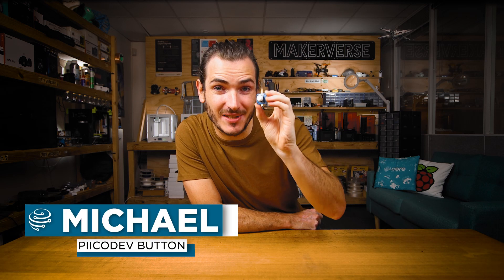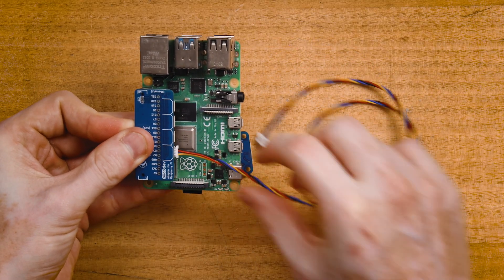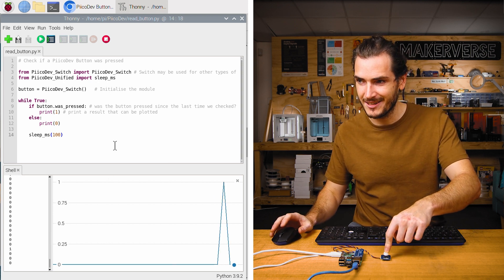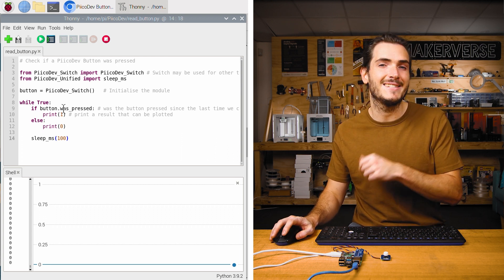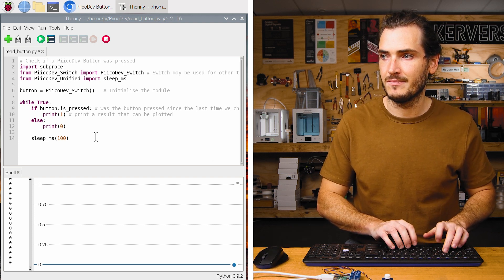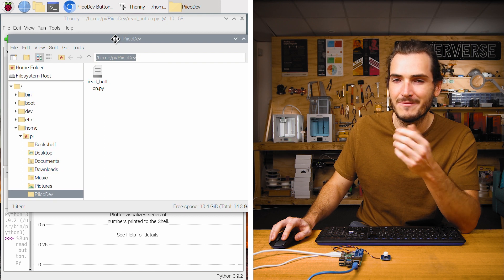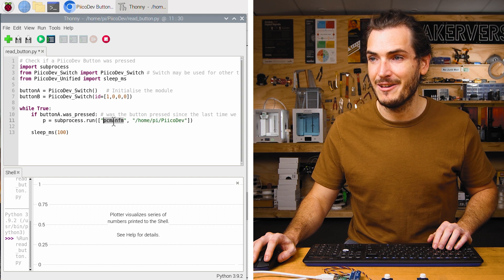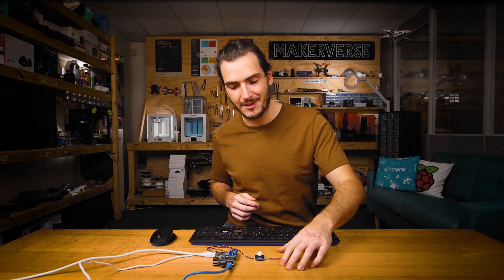PiicoDev Button Module | Guide For Raspberry Pi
Buttons are a ubiquitous user interface - of course, you've seen them everywhere! The humble button is often the fastest way to create a control interface for your project too. This guide will help you get started with a PiicoDev® Button - an intuitive input device that allows you to easily interact with your project. We'll walk through some examples to read from the Button and remix the example code to do something cool with our Raspberry Pi!